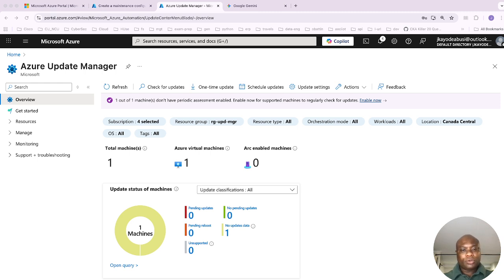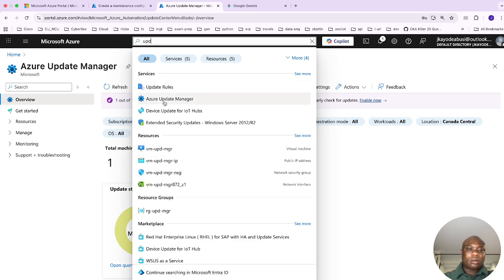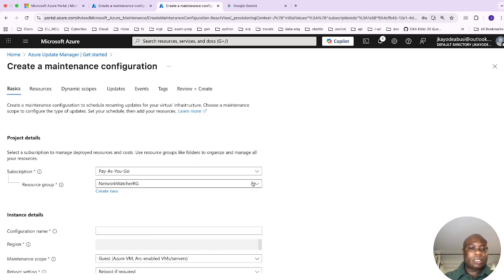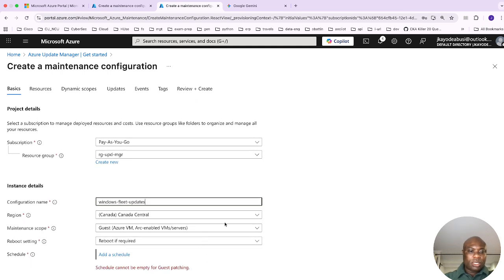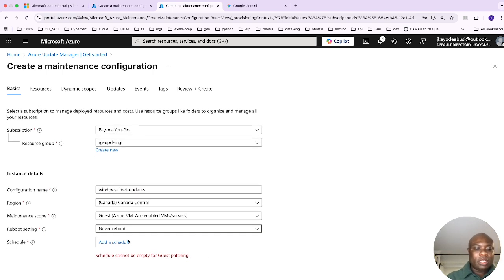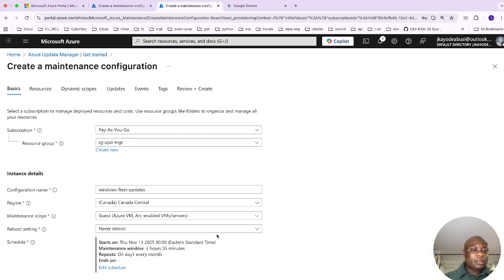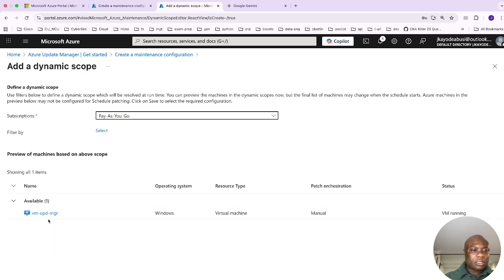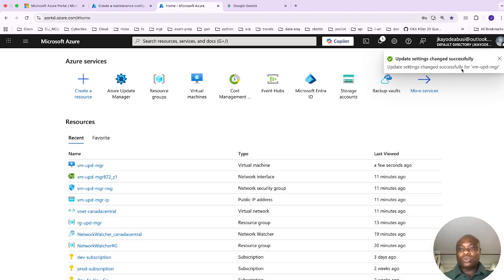Azure Update Manager_Vid2 - for software update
Azure Update Manager is a unified service that helps manage and govern software updates for machines across Azure, on-premises, and other cloud environments via Azure Arc